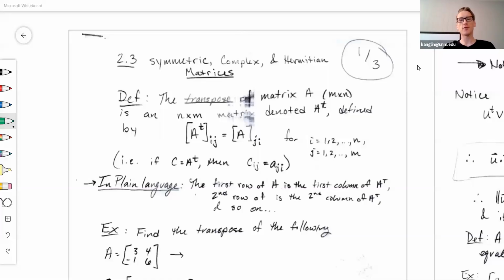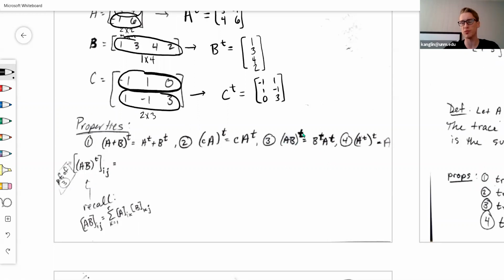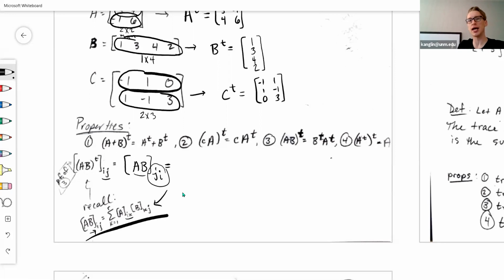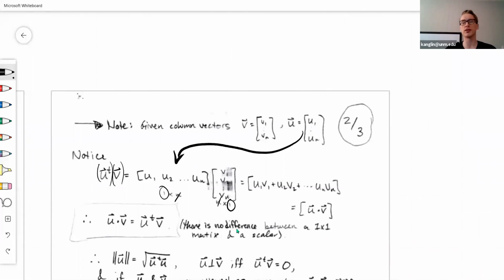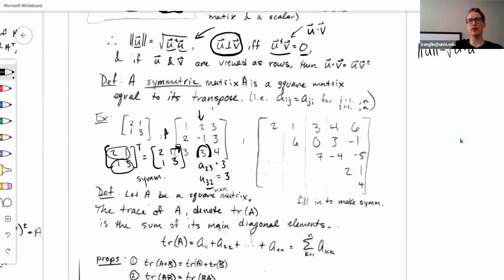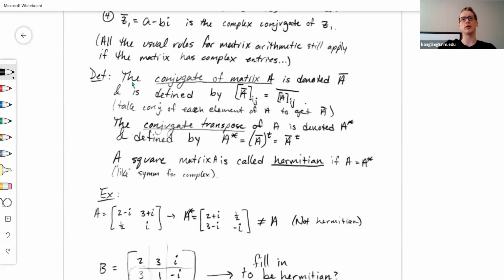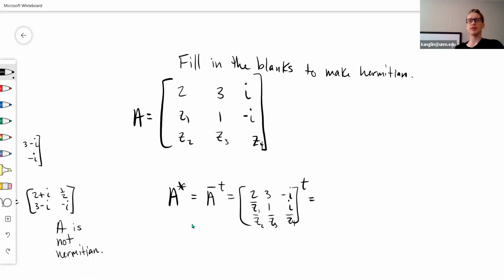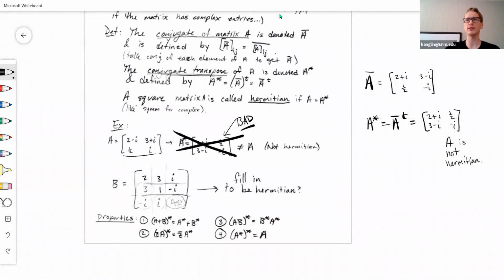2.3 Symmetric, Complex, and Hermitian Matrices